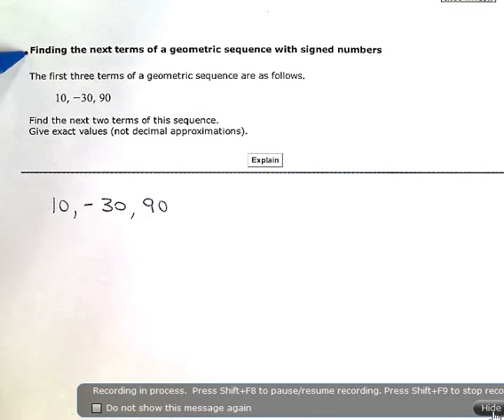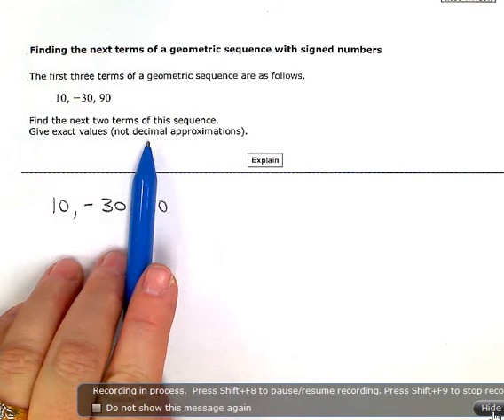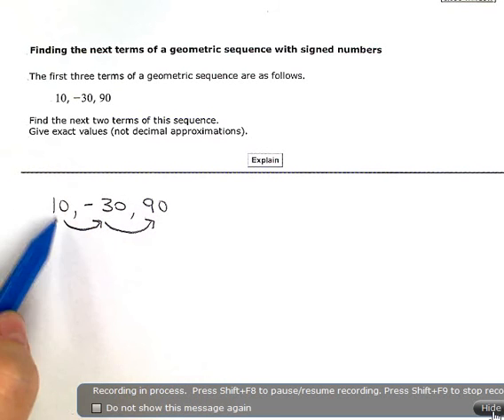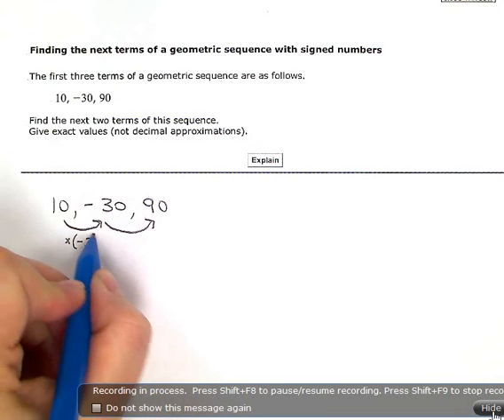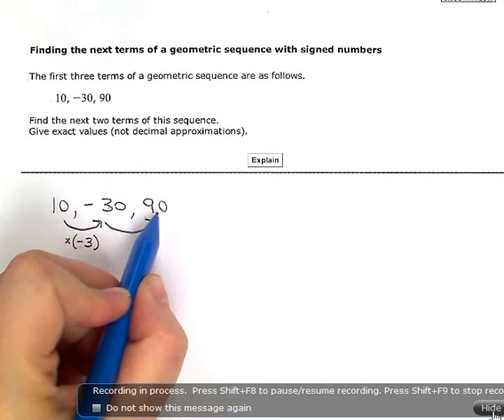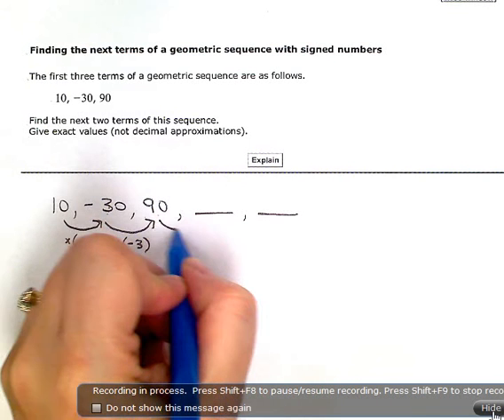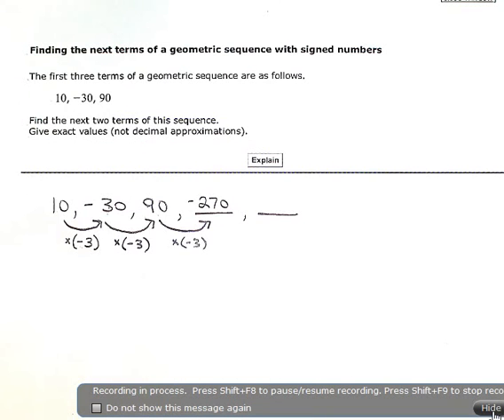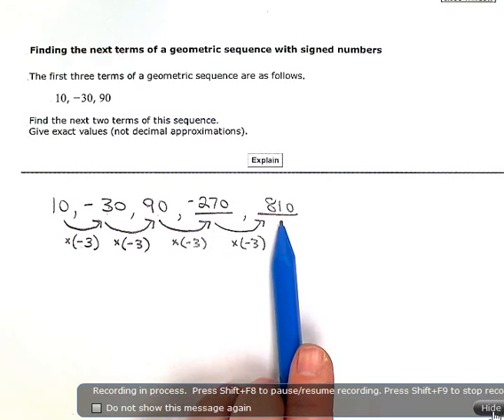Finding the next terms of a geometric sequence with signed numbers (KC)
ALEKS:  Finding the next terms of a geometric sequence with signed numbers (KC)